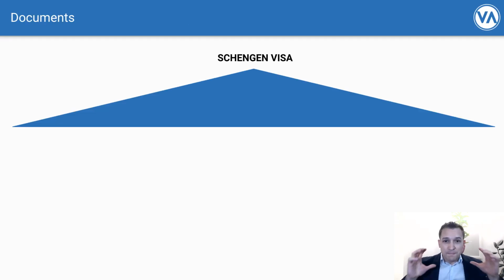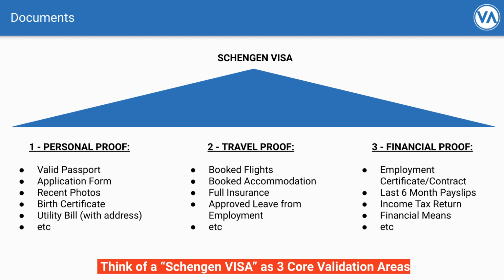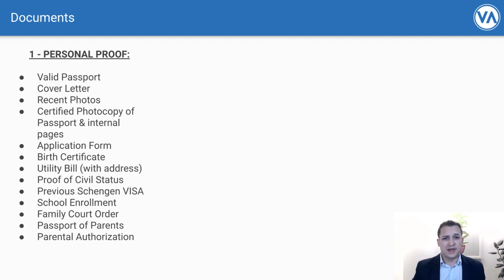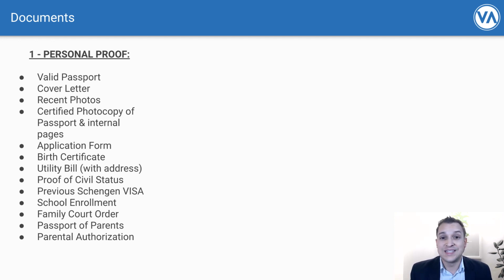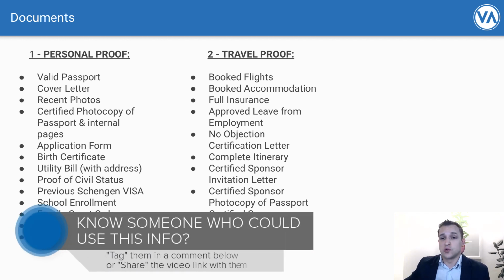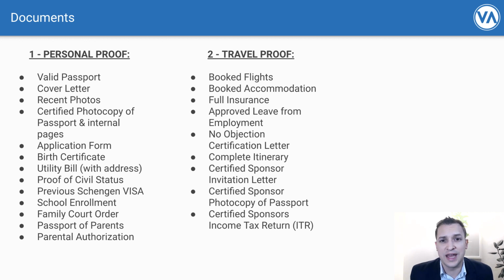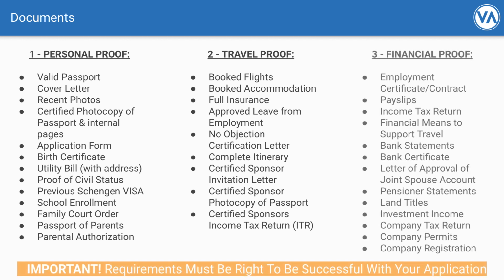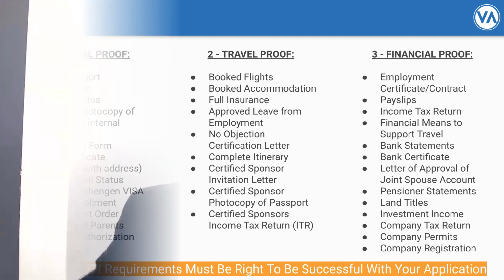Schengen VISA - What Documents Do I Require & Need for European VISA?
A complete guide to Europe Visa and Schengen Visa documents. This video will show you EXACTLY what documents you need and require to get a Schengen Visa and European Visa.
▾ // See more details below // ▾

Here’s what you’ll learn in this action-packed how-to video:

00:00 - Intro to Schengen Visa Documents
Grant Thomas here, I will teach you what documents you are required to submit with your Schengen Visa

00:35 - Schengen Visa "3 Step Pyramid"
Firstly, I'll show you the number 1 secret to structuring your Europe / Schengen Visa application. I call this this "Schengen Pyramid"

04:42 - Schengen Visa "1 - Personal Proof"
Then, we will dive deep into how you show your "Personal Proof". Which includes a walk-through of items such as a valid passport, completed application form, recent photos, birth certificate, utility bills and more.

08:00 - Schengen Visa "2 - Travel Proof"
I will then show you the exact items you need to show the Consulate and Embassy your "Travel Proof". There are some key requirements you need to show: such as your booked flights, booked accommodation, 100% paid for insurance, approved employment leave and more - I will show you a secret on how you can save money with this.

11:24 - Schengen Visa "3 - Financial Proof"
Next is how you can show your "Financial Proof" so that the Embassy knows you are going to return home. I will show you examples of employment certificates, last 6 months of payslips, income tax returns and other financial means.

13:52 - Get More Schengen Visa Information
Lastly, I will show you how you can get answers to every Europe Visa and Schengen Visa question that you have for free and show you the next videos you need to watch.